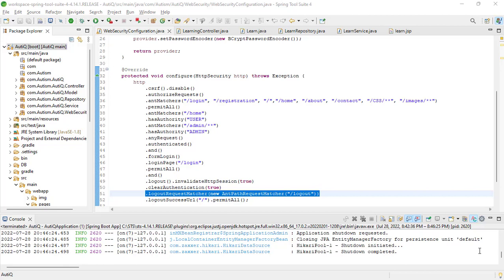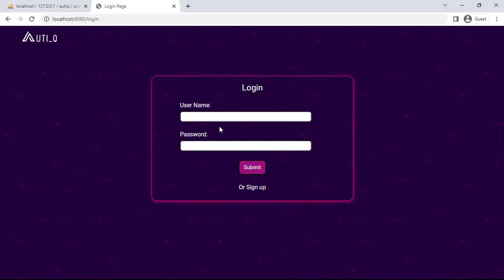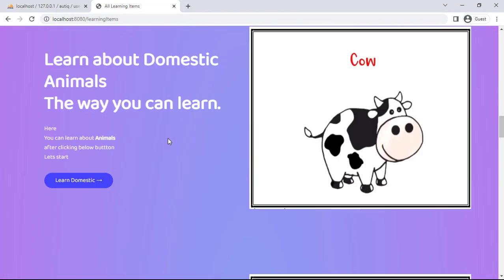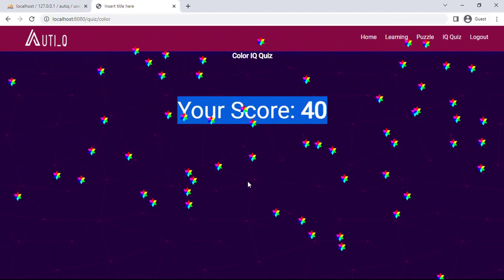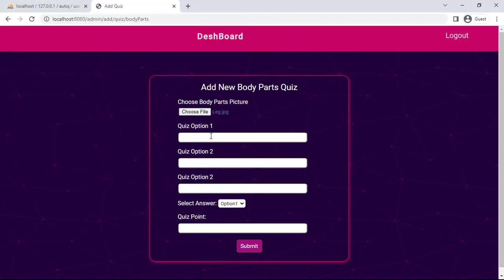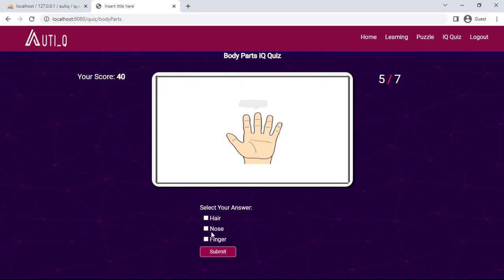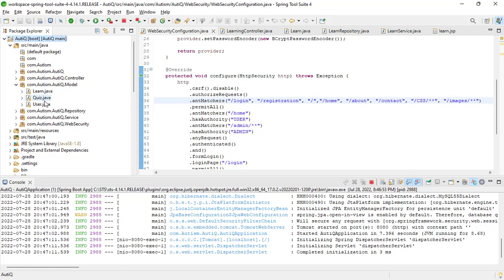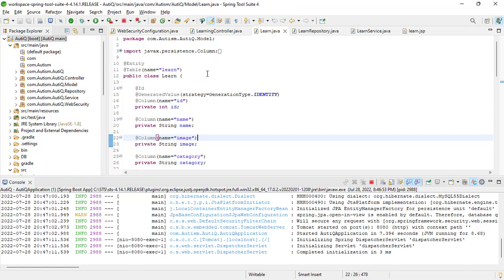Auti_Q JAVA Spring Boot Project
The goal of our project is to increase the IQ level and to determine the fields of their interest. Tech - JAVA, Spring boot, Spring security, JPA, MySQL, JSP
Code: